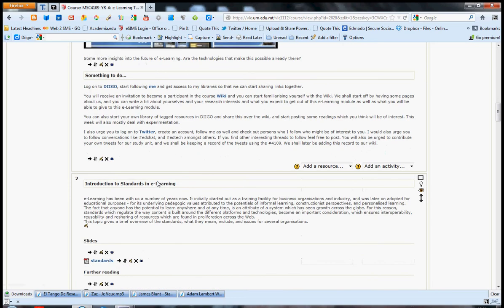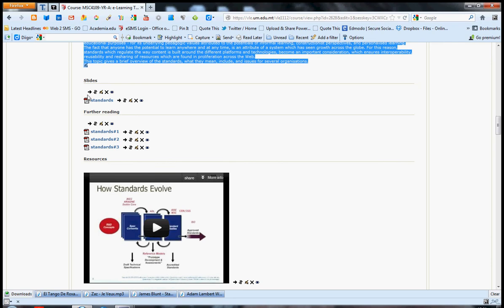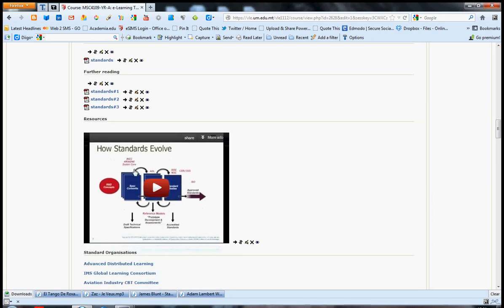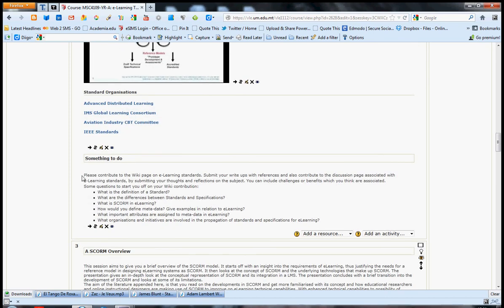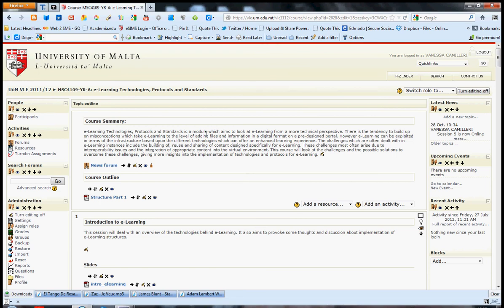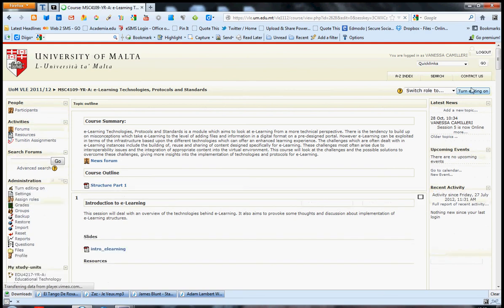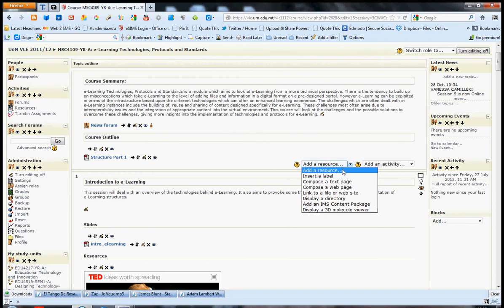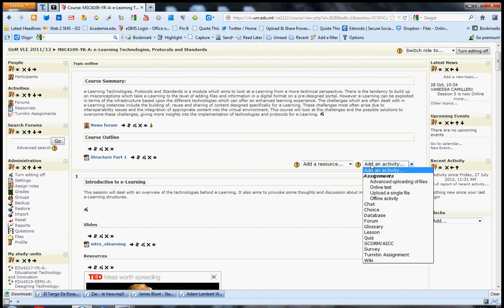EDU4521_MoodleVLE.avi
An introduction to the MOODLE VLE